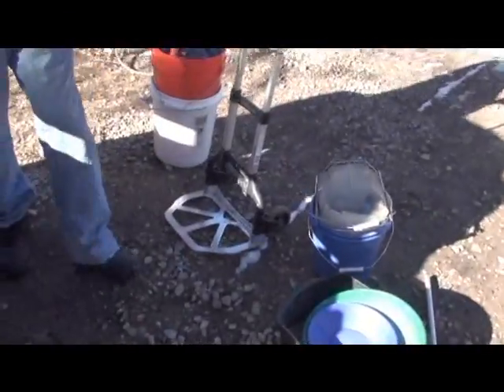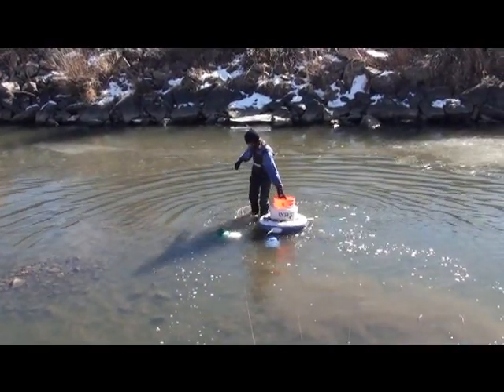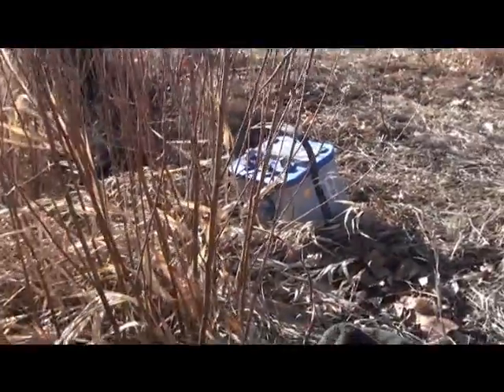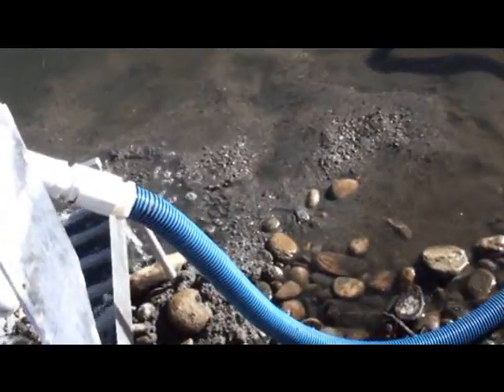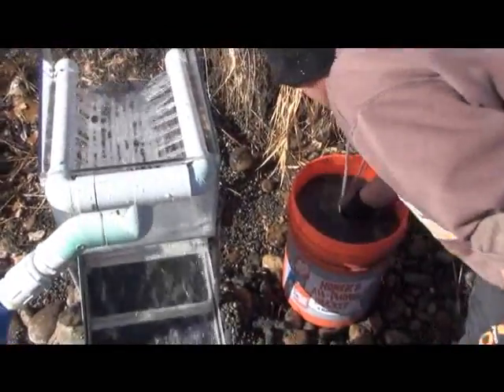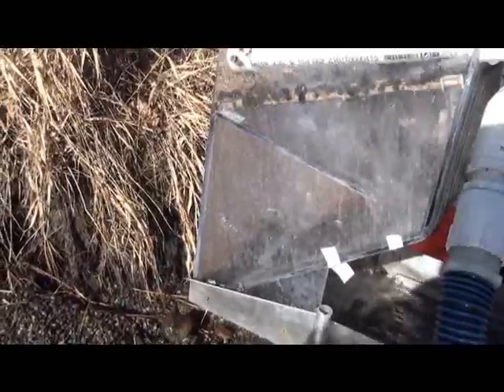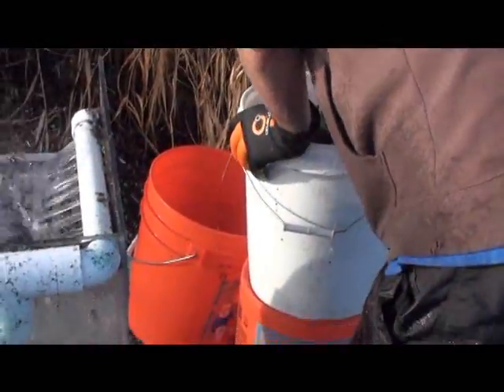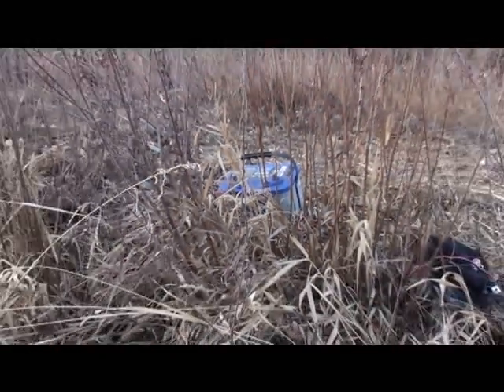digging with Doug